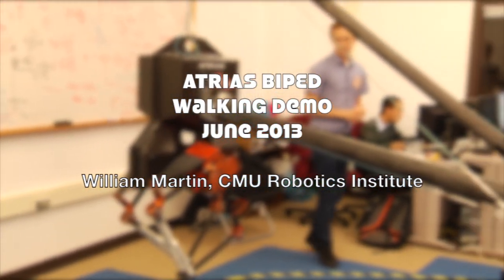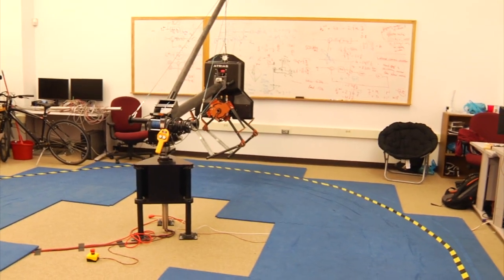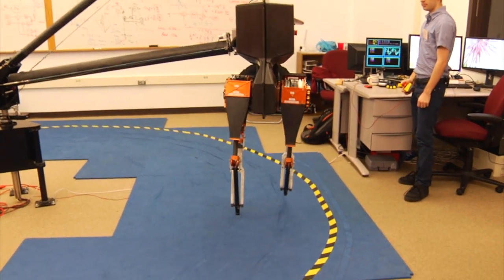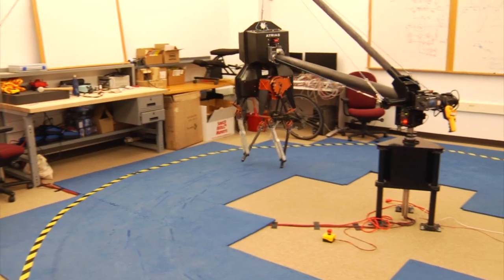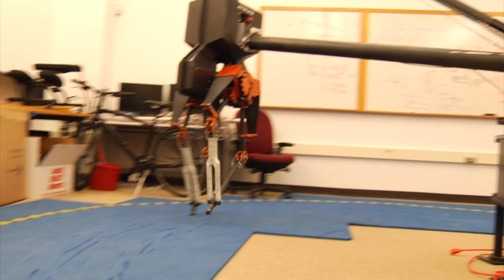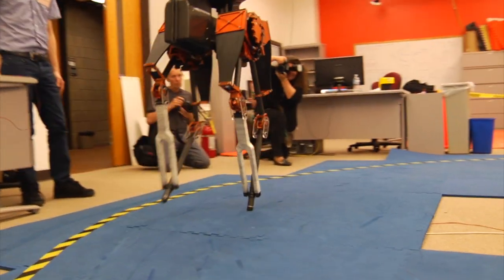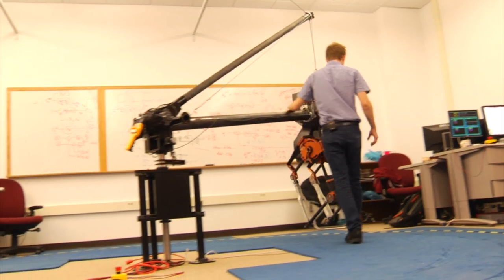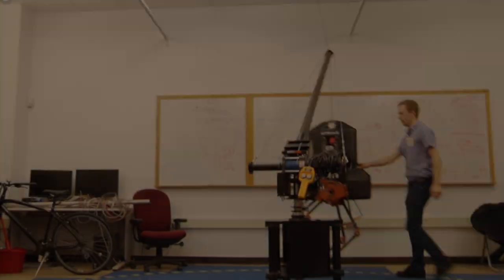ATRIAS Biped Walking Robot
William Martin, PhD Student at Carnegie Mellon University's Robotics Institute, explains the demonstrates the two legged robot named ATRIAS.  This 2-D demo was captured in June 2013 and there are plans in the near future to have the robot walk without the boom.